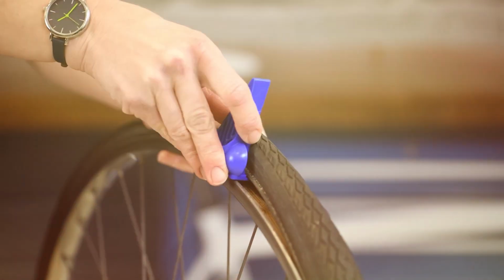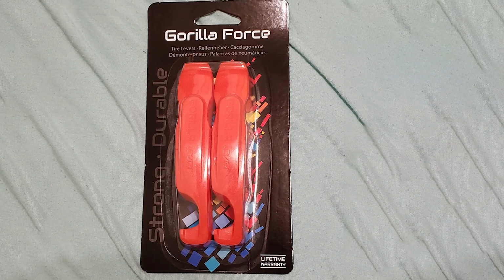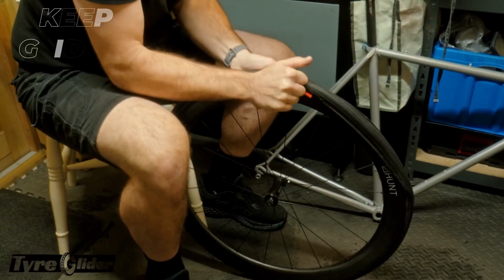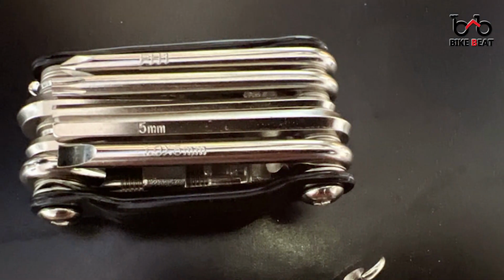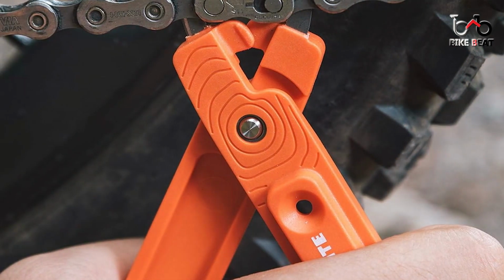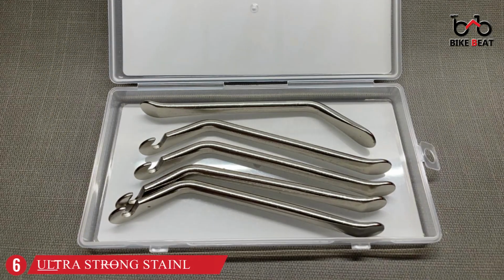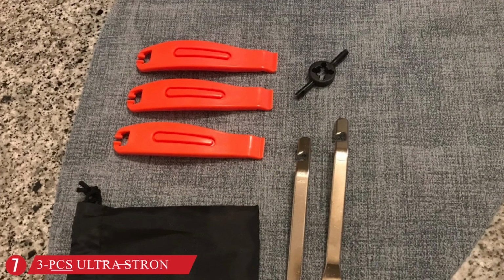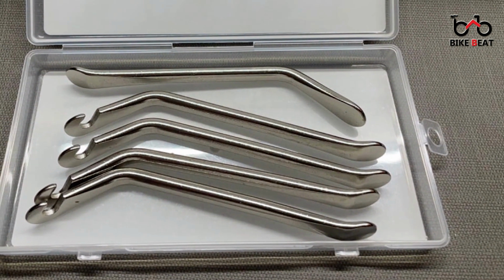Best Bike Tire Levers for Quick and Easy Repairs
Top 7 Best Bike Tire Levers in 2025

Links to the best Bike Tire Levers we listed in today's Bike Tire Levers review video:

1 Gorilla Force Ultra Strong Tire Levers
2 The Next Gen Tire Lever
3 Bike Chain & Tire Repair Tool Kit
4 Granite Talon Tire Levers
5 Park Tool Tire Lever Set
6 Ultra Strong Stainless Steel Tire Spoons
7 3-Pcs Ultra Strong Tire Levers Set

What are the Best Bike Tire Levers in 2025?
In today's video we reviewed the top 7 best Bike Tire Levers on the market in 2025. We made this list based on our personal opinion and we ranked them in no particular order, after doing our research based on their prices, quality, durability, brand reputation and many more.

After watching this video you will know which are the best budget, top selling and top rated Bike Tire Levers on the market today.

If you choose from this list you can be sure that you buy one of the best Bike Tire Levers available today.

Portions of footage found in this video are not original content produced by the Bike Beat team. Portions of stock footage of products were gathered from multiple sources including, manufactures, fellow creators and various other sources.